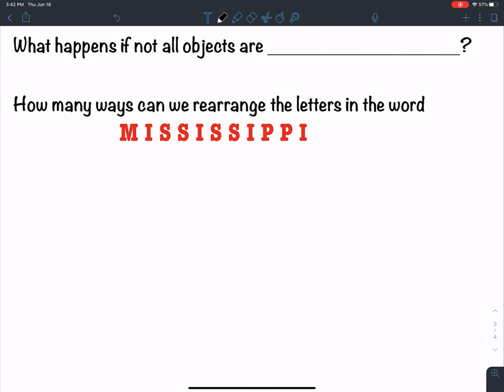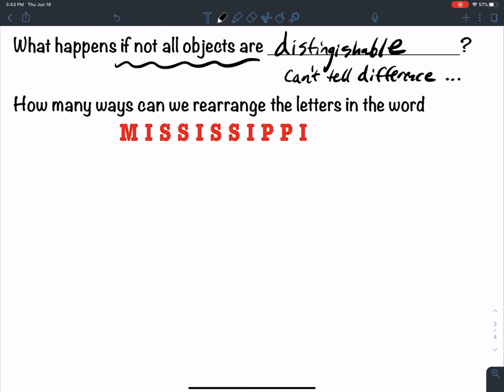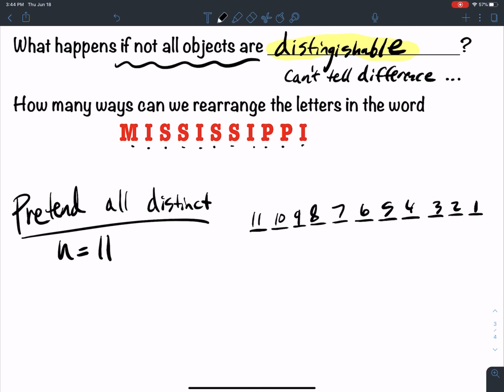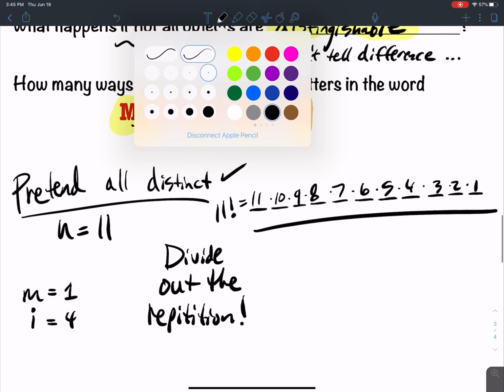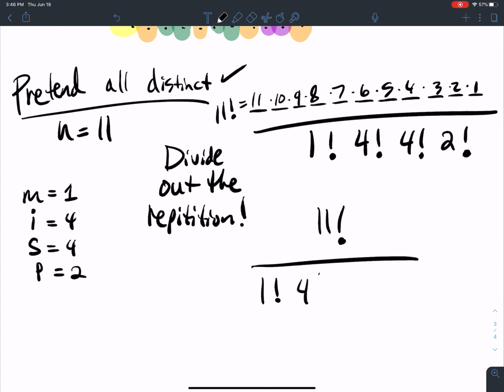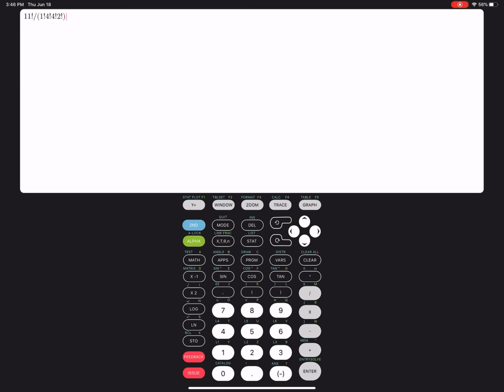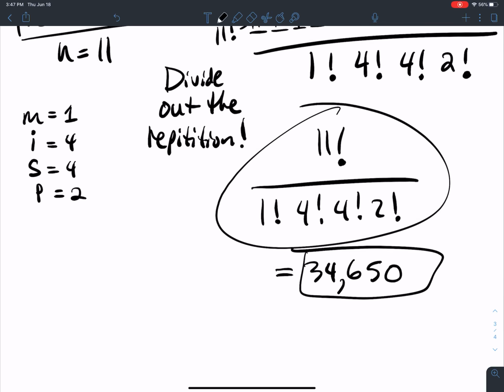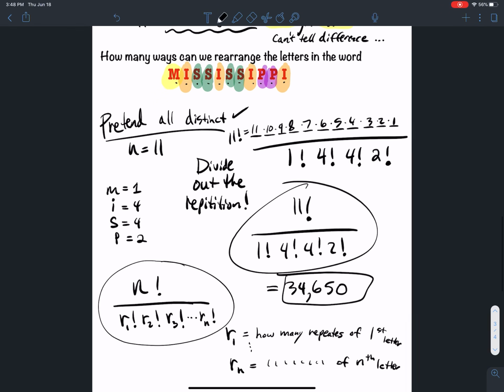3.4.2 The MISSISSIPPI Problem (Counting “How Many” When Not All Objects Are Distinguishable)